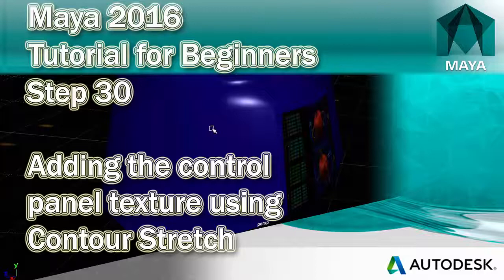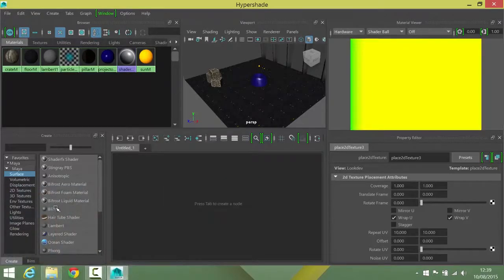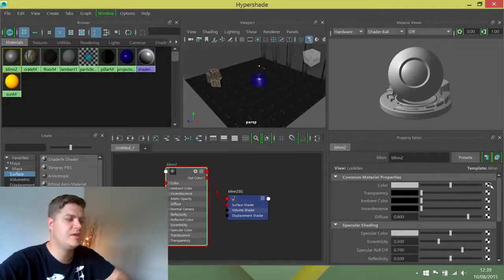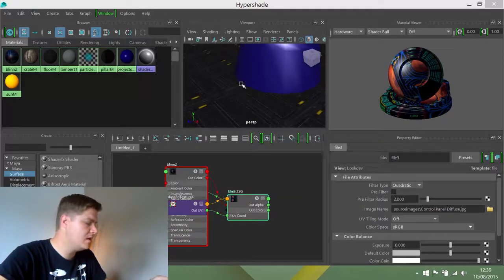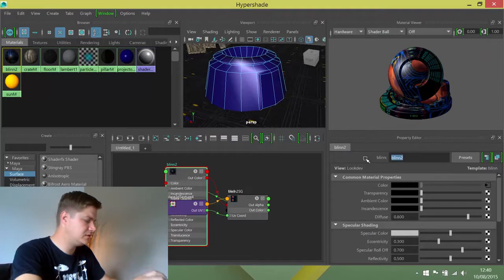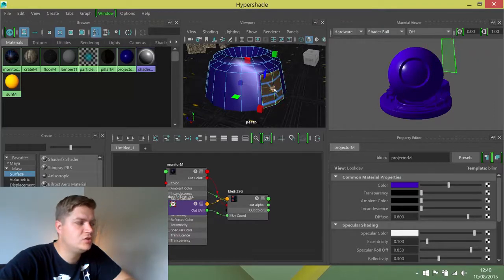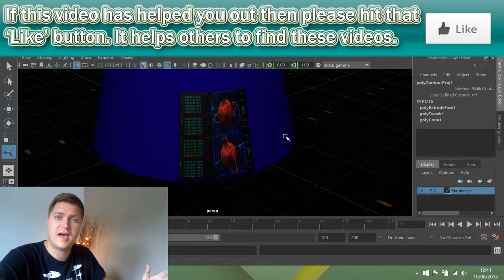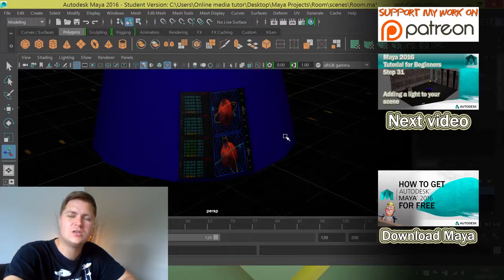#30 Mapping textures onto faces in Maya 2016 UV mapping with Contour Stretch